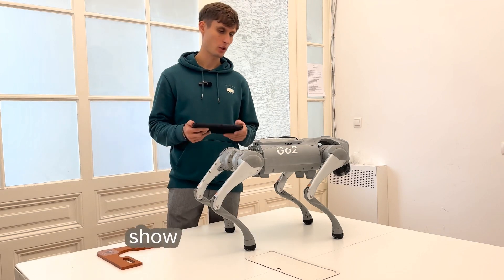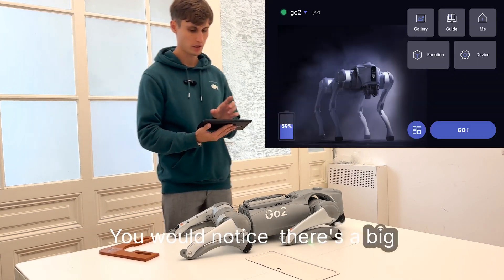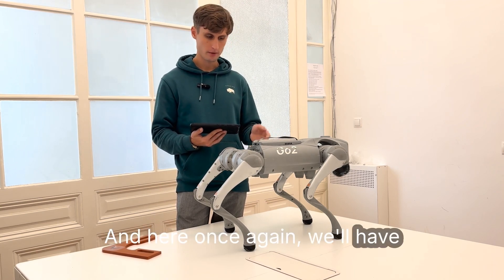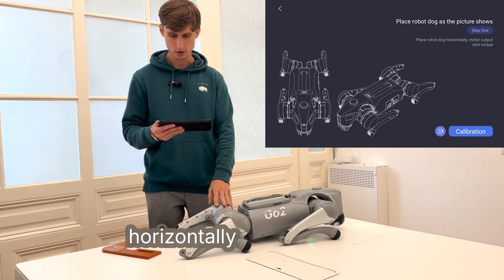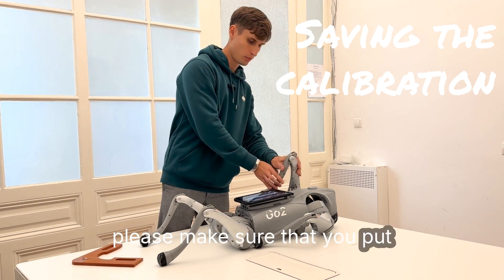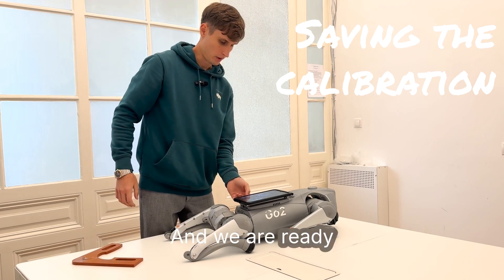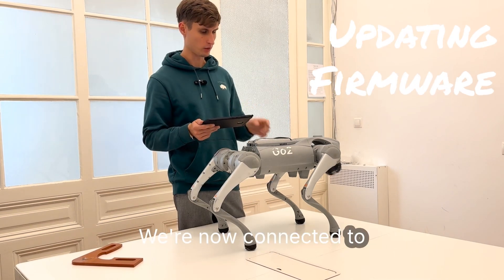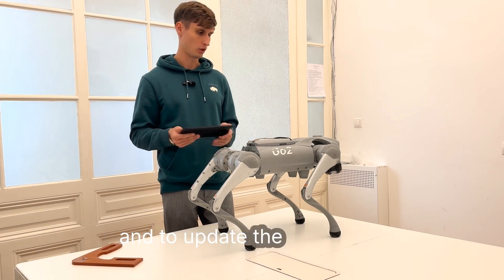How to Calibrate Go2 Robot from Unitree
We continue with our Discover Robotics Series, and in this video we dive into the calibration process of Go2 robot dog from Unitree Robotics.

Calibration is vital to ensuring safe, consistent and optimal performance of a robot in a real-life setting, allowing for precise navigation, orientation, and task execution.

This time we have focused on fine-tuning three major components - IMU (for proper orientation and localisation in 3D space), joints (for smooth movement in sync with the commands), and motors (for consistent operation of joints).

Timestamp overview:

00:24 What you need
01:20 Calibration of IMU
02:49 Calibration of motors
06:46 Saving the calibration
09:12 Connecting to the WiFi
11:41 Updating the firmware

We advise you to perform this calibration from time to time, to maximise Go2’s performance whether it is for routine work or more demanding missions.